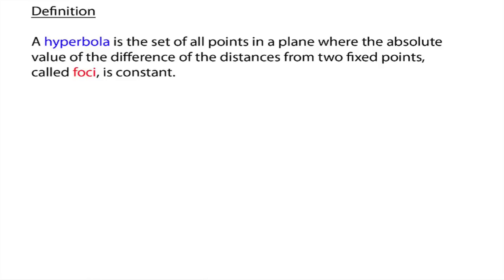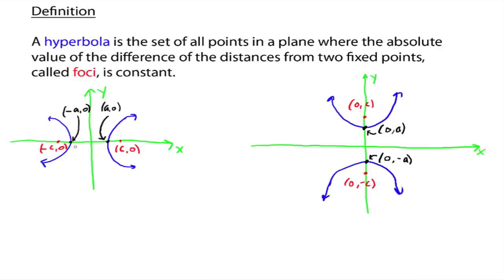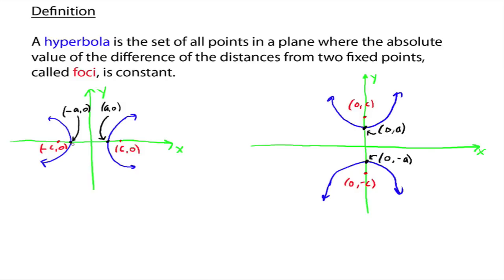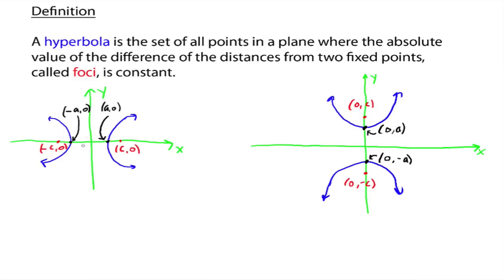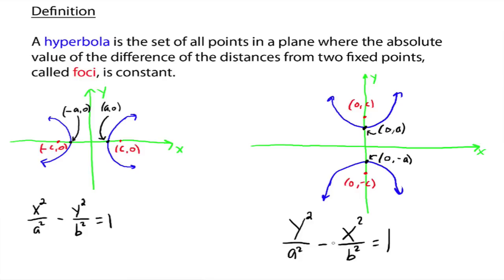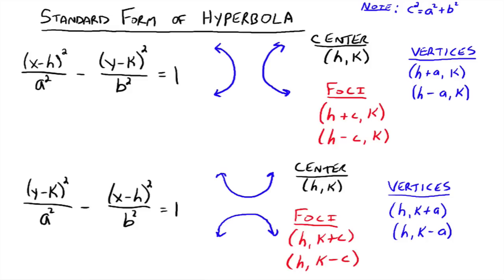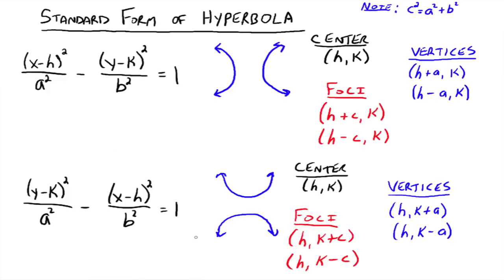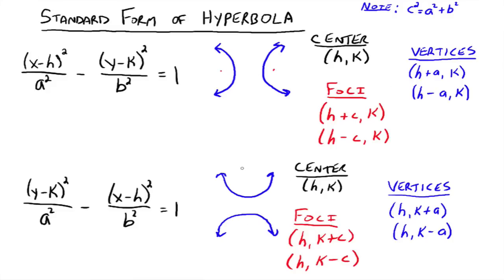Hyperbolas (1 of 3).mov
A discussion of the standard form of the hyperbola and how to find the center, vertices, and foci.